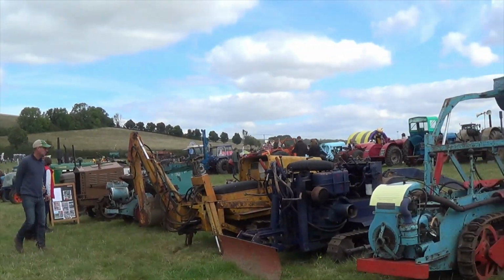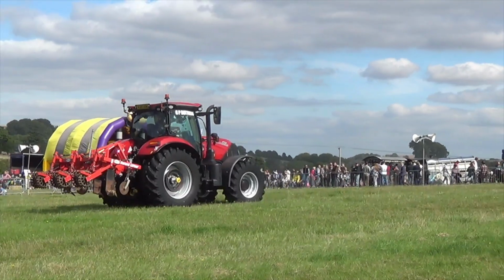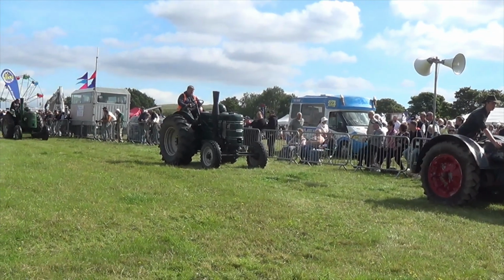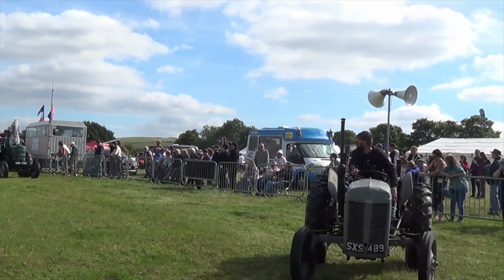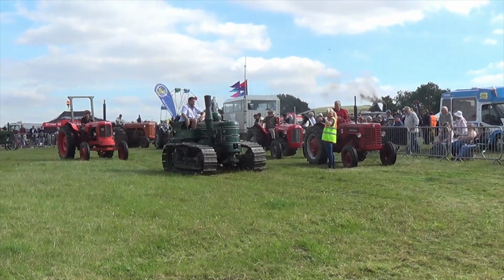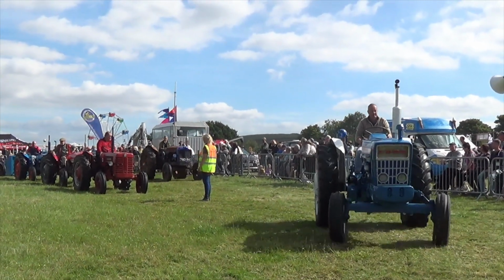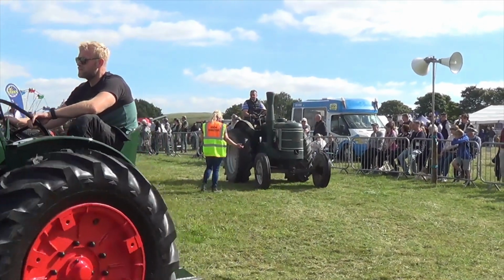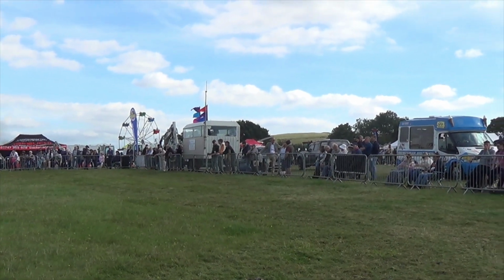Berwick St John Country Fair 2024